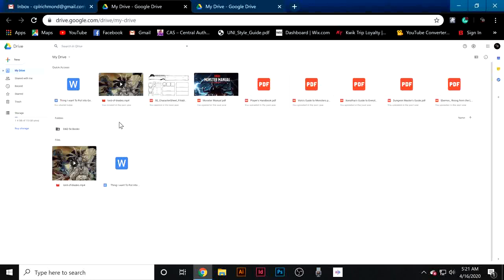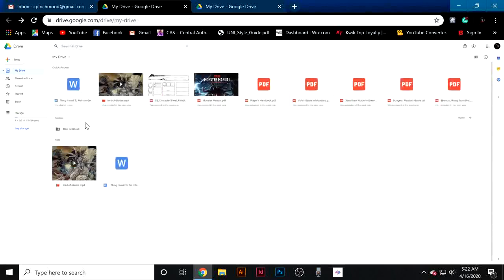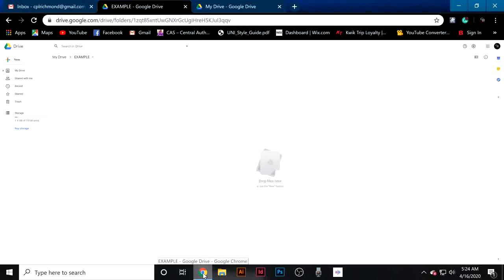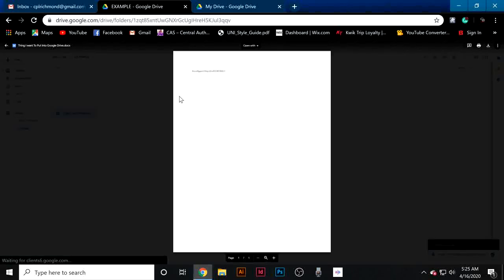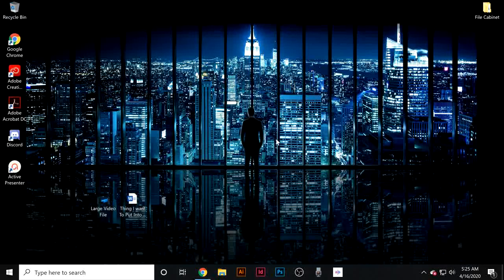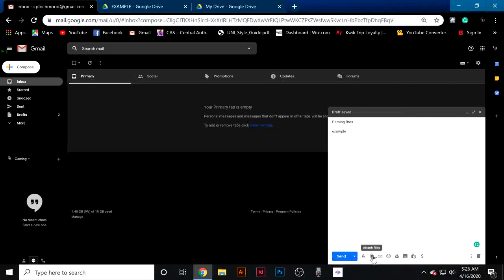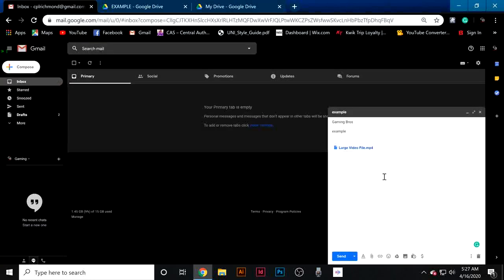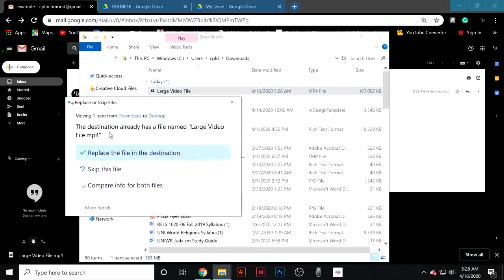Uploading and emailing files using Google Drive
This tutorial will walk you through the steps on how to upload and email files using Gmail and Google Drive.